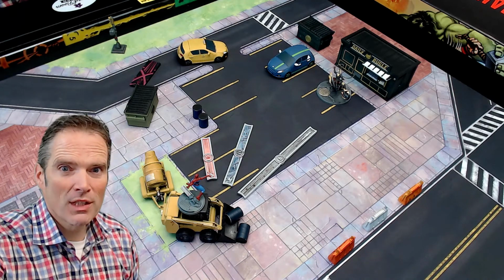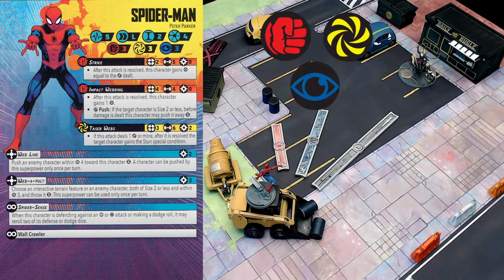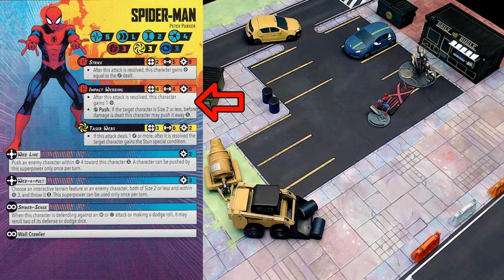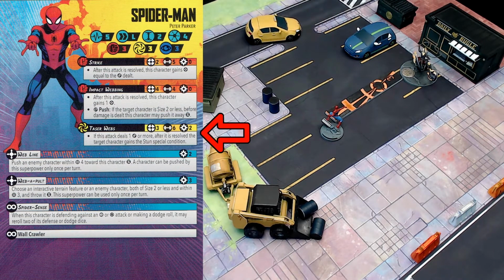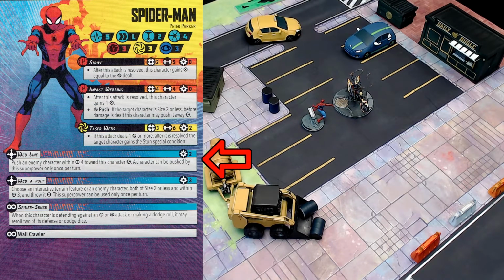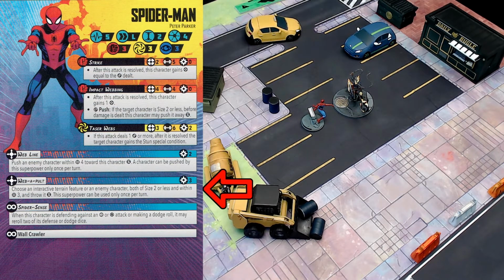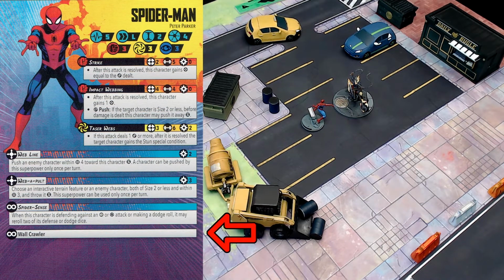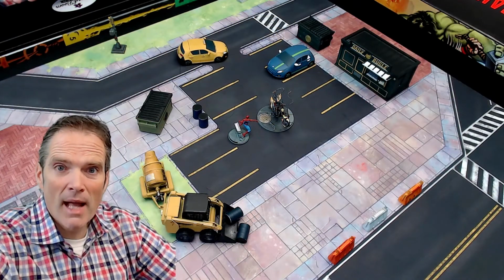Marvel Crisis Protocol Character Review Spiderman Peter Parker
Everyone's favorite neighborhood friendly Spider-Man is the focus of today's review. Marvel Crisis Protocol is a great Good Vs. Evil miniatures game.

0:00 Start this thing
0:41 Strike
1:04 Impact Webbing
1:33 Taser Webs
2:14 Web Line
3:02 Web a Pult
3:36 Spider Sense
3:57 Wall Crawler
4:14 Injured Side